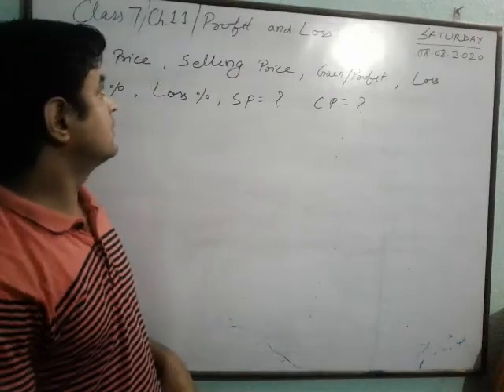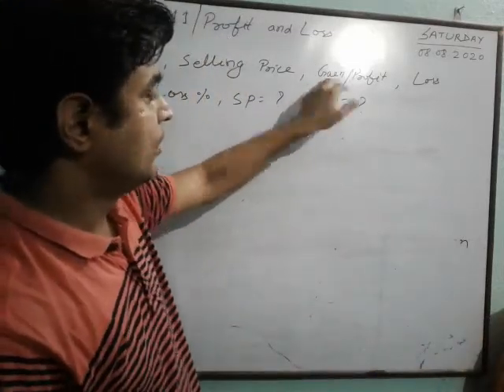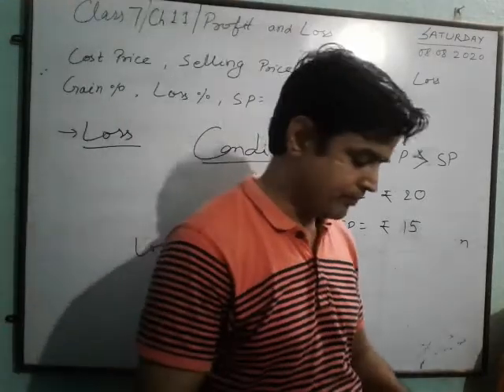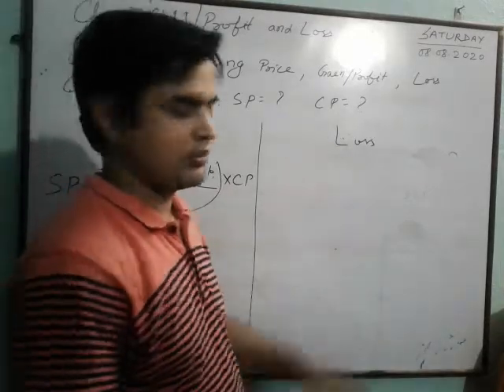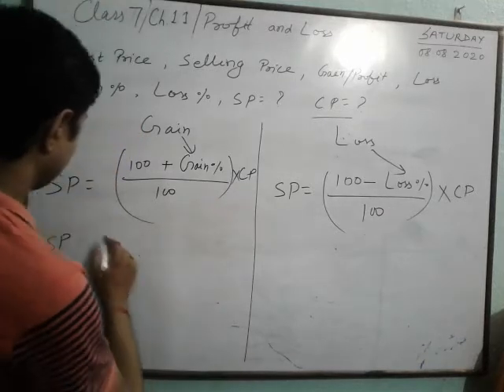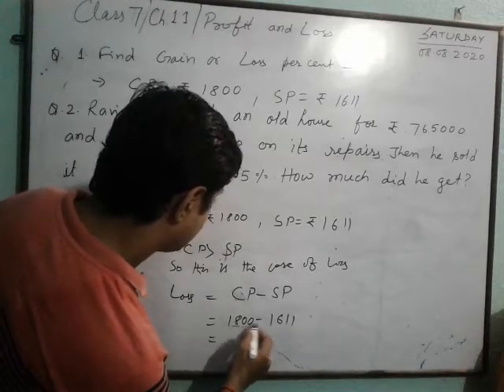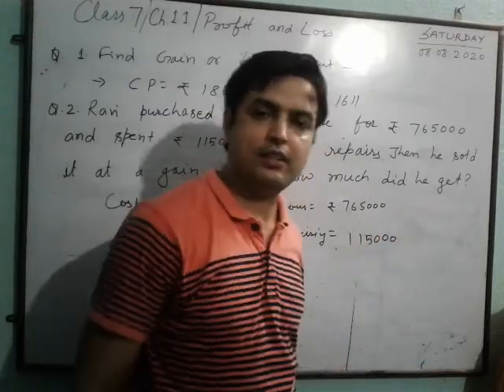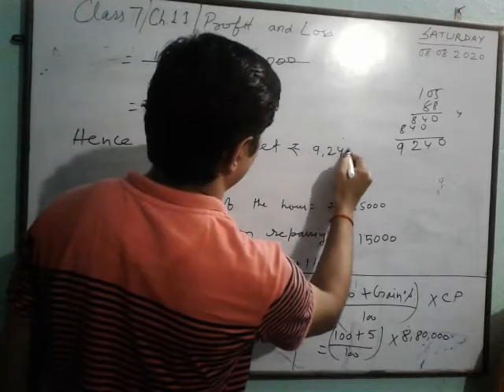Class 7/Ch.11/Profit and Loss/Video 1 by Suryasen Kumar Shandilya